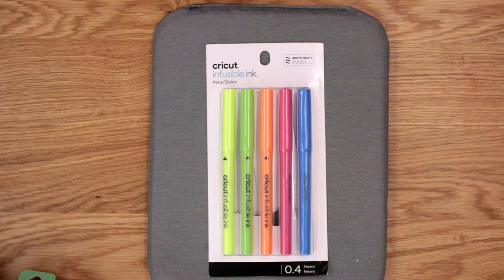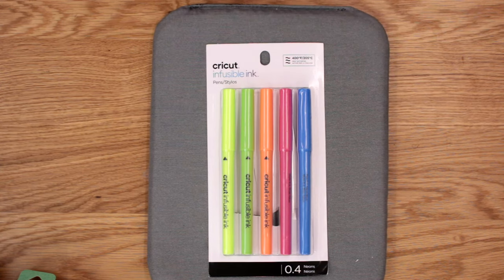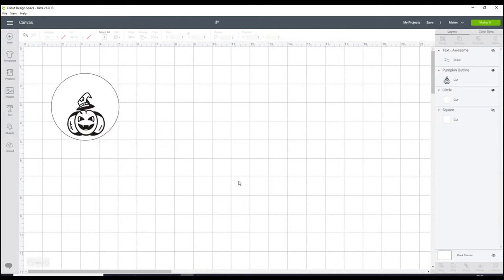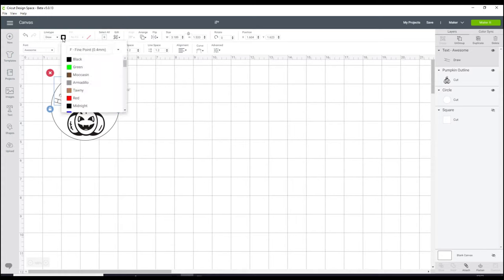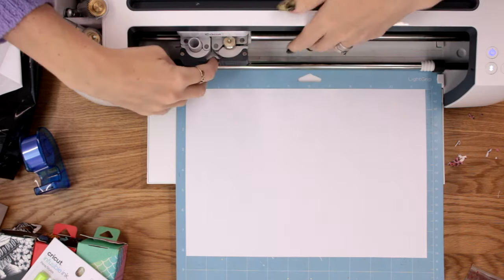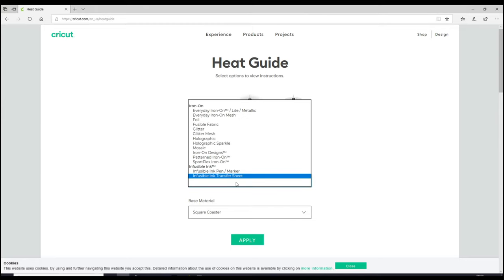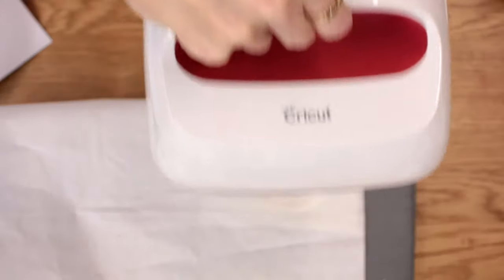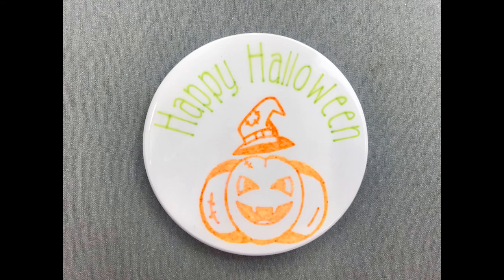Infusible Ink Pens with Ceramic Coasters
I think the Infusible Ink pens are my favourite creation of all time!